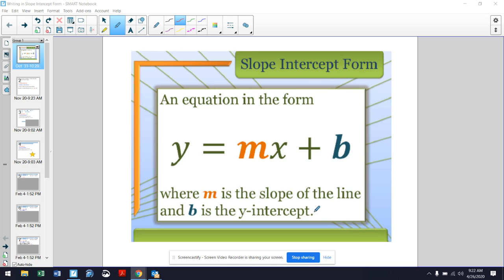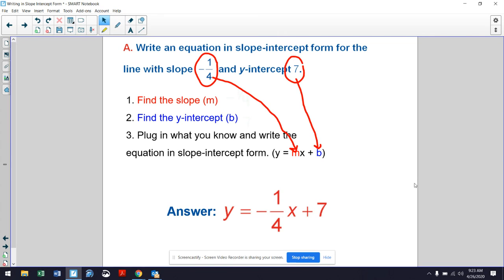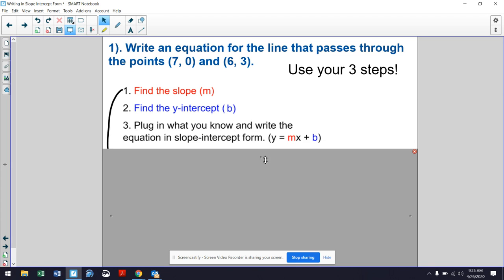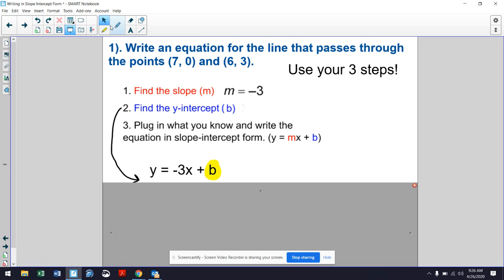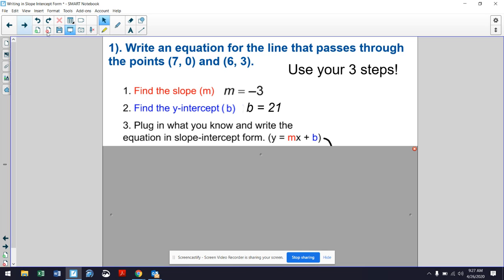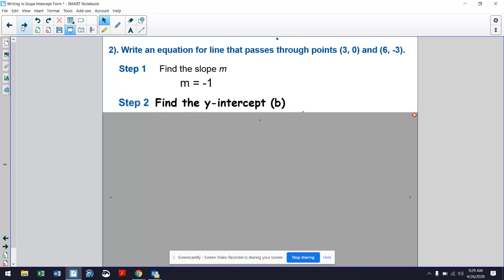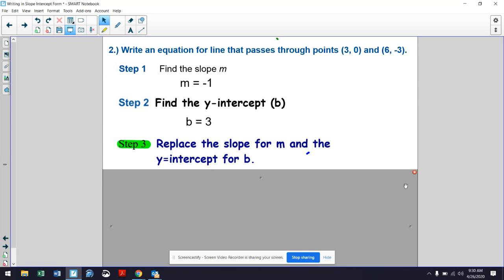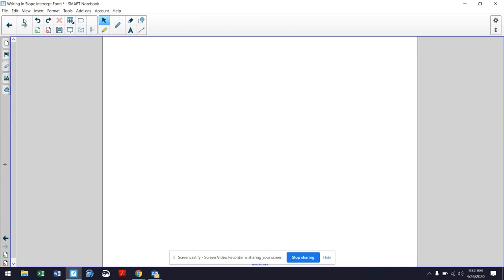4-30-20 Writing in S-I Form